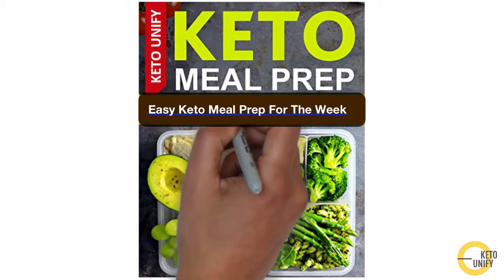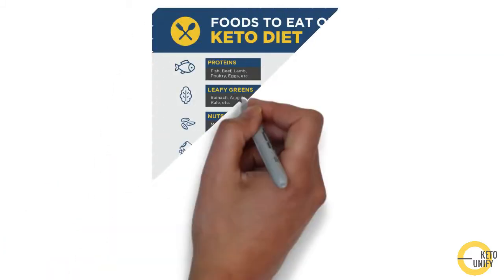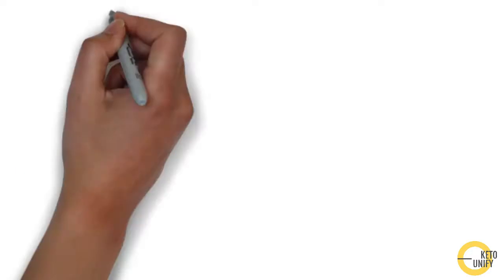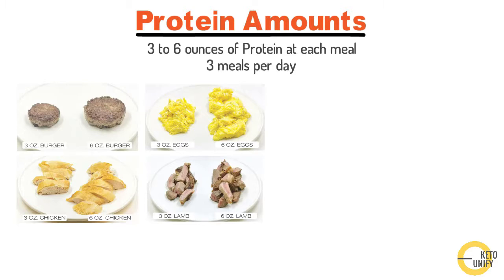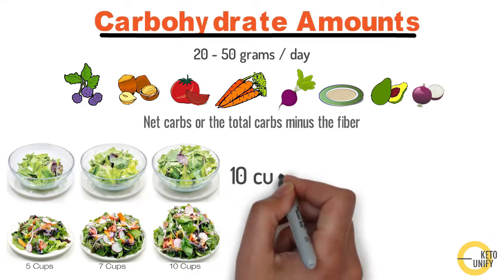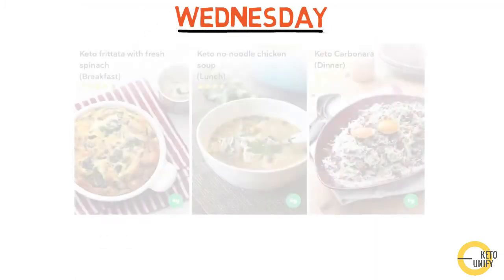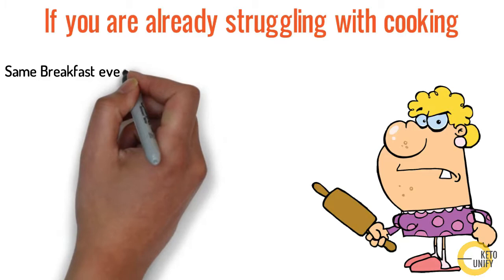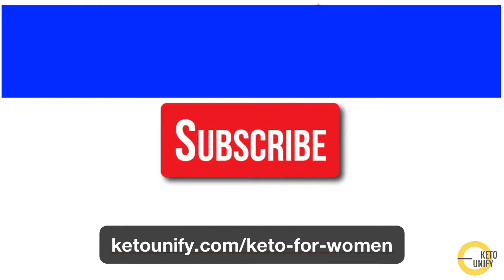𝗘𝗮𝘀𝘆 𝗞𝗲𝘁𝗼 𝗠𝗲𝗮𝗹 𝗣𝗿𝗲𝗽 𝗙𝗼𝗿 𝗧𝗵𝗲 𝗪𝗲𝗲𝗸 | To Save Time, Money & Decision Fatigue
★★★★★ Let me share with you easy keto meal prep for the week and the mind boggling secrets of the 𝐊𝐄𝐓𝐎 𝐅𝐎𝐑 𝐖𝐎𝐌𝐄𝐍 with my FREE 10 part video series  𝐡𝐭𝐭𝐩𝐬://𝐤𝐞𝐭𝐨𝐮𝐧𝐢𝐟𝐲.𝐜𝐨𝐦/𝐤𝐞𝐭𝐨𝐟𝐨𝐫𝐰𝐨𝐦𝐞𝐧 + 🅱🅾🅾🅺 🅰 🅲🅰🅻🅻 🆆🅸🆃🅷 🅼🅴 for personal consultation.

Today's video is all about easy keto meal prep for the week to save time, money and decision fatigue.

Just like a family holiday, a birthday party or a school trip requires planning in advance. Similarly, going on a diet plan be it Keto or any other plan, you’d need to get organised in prepping your meals in at least a week in advance.

This means having shopped for all the ingredients and have a chart printed & stuck to your fridge of what meals you’ll be eating from monday through to sunday.

Now you can either cook everyday (if you have have the time) or you can cook in batches. Say, on sunday you cook for monday, tuesday & wednesday meals & then on Wednesday cook for Thursday, Friday, Saturday & Sunday meals. Decide on the split early on in the week so you know what you are doing & whether you need to be in the kitchen everyday cooking the meals.

You could also choose one keto breakfast you like, and eat it every day. Like maybe fried or scrambled eggs with half an avocado.
Or if you’re not hungry, you could skip breakfast completely, perhaps only having 2 meals a day (much like intermittent fasting).
This not only saves you time and money, it may also raise your ketone levels.

Most people need to consume between 1,500 and 2,100 total calories per day, depending on the size of the body.
Where should these calories be coming from, here are the rough percentages:
5 percent from carbohydrate
5 percent from non-starchy vegetables and salad
20 percent from protein
70 percent from fat
Now these are rough percentages that can vary from person to person based on your body size and activity level.

Watch the video for the detailed plan.

Here are some other videos in the series that you may enjoy

Steal our "Keto For Women" secrets to jumpstart your optimal health and weight loss journey - 𝐡𝐭𝐭𝐩𝐬://𝐤𝐞𝐭𝐨𝐮𝐧𝐢𝐟𝐲.𝐜𝐨𝐦/𝐤𝐞𝐭𝐨-𝐟𝐨𝐫-𝐰𝐨𝐦𝐞𝐧/